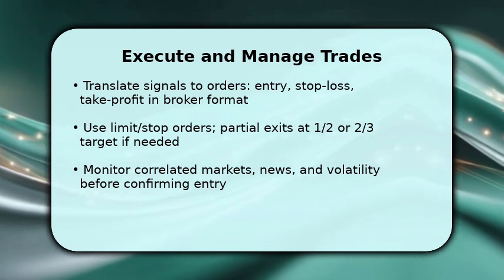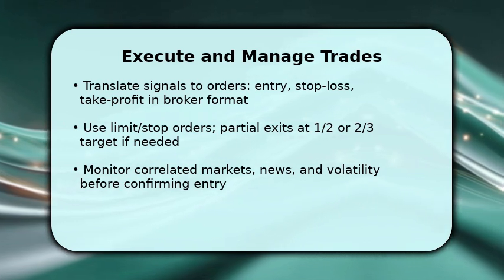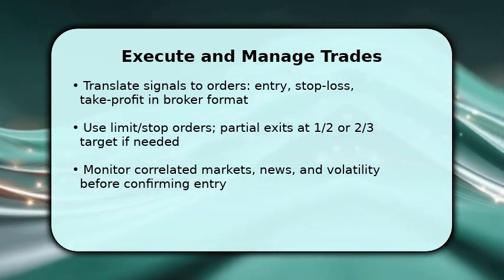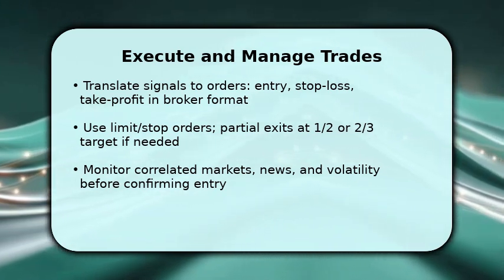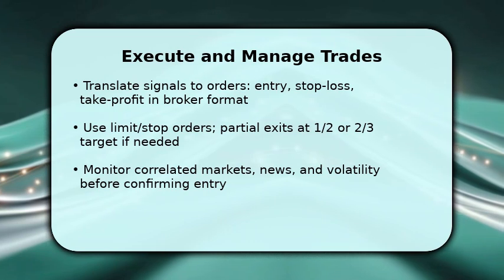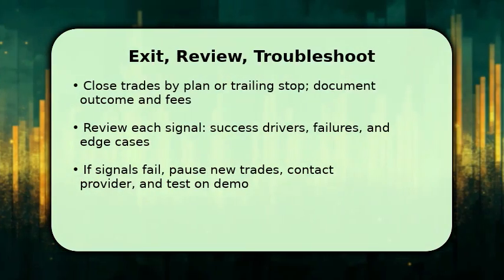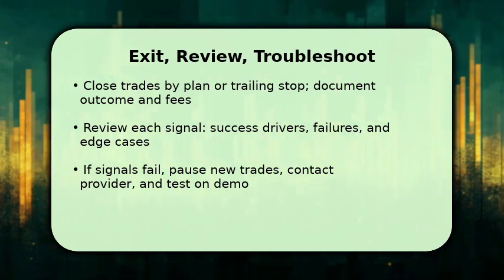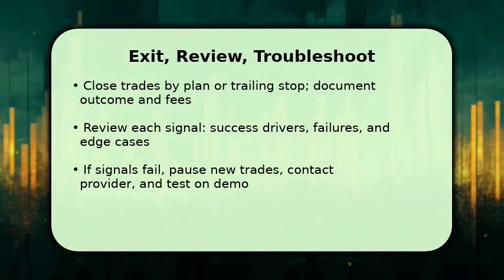How to Trade with Telegram Signals - Step by Step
How to Trade with Telegram Signals - Step by Step | 🔒 Surfshark VPN Deal — Stay private and secure. $1.99/mo + 3 Months Free ▸

Learn the art of trading using Telegram signals in this comprehensive guide. Step by step, discover how to interpret market trends and make informed decisions with real-time chat messages on one of the most popular messaging platforms.

Telegram,